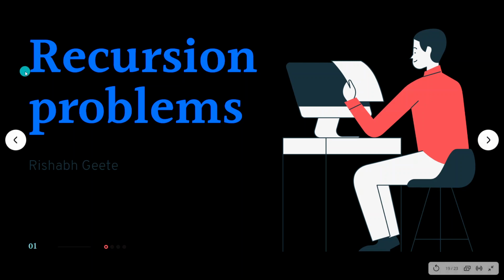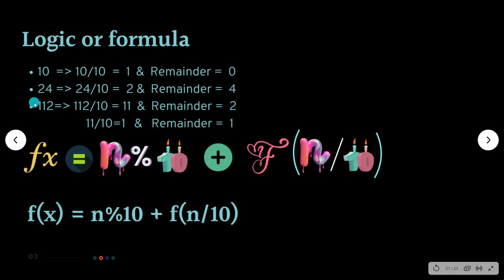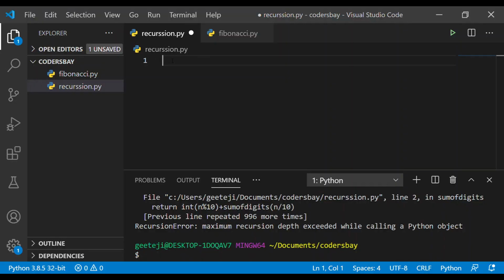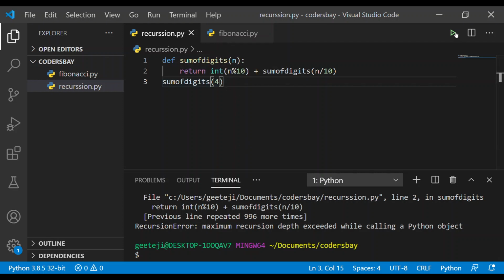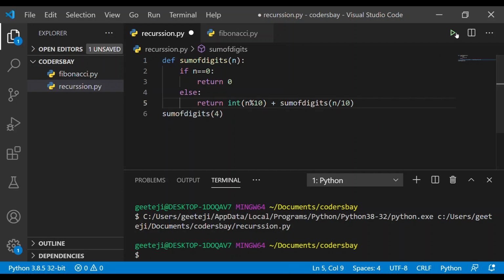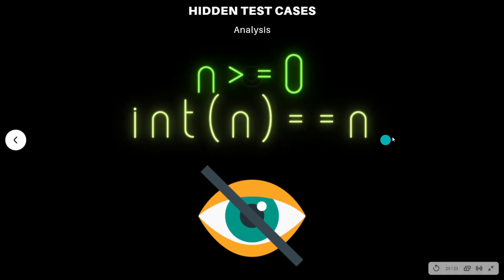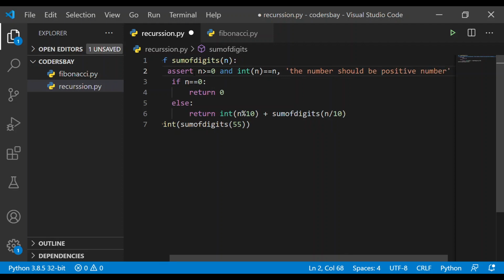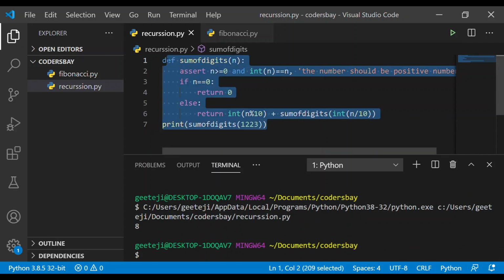Recursion problem: sum of digits | DSA-5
In this video we understood the basic program of sum of digits using recursion